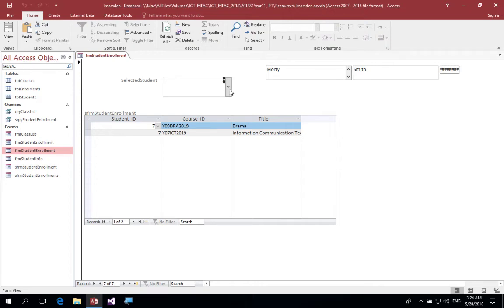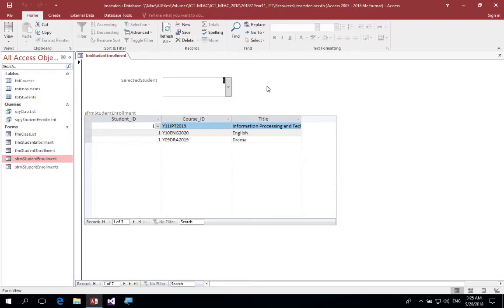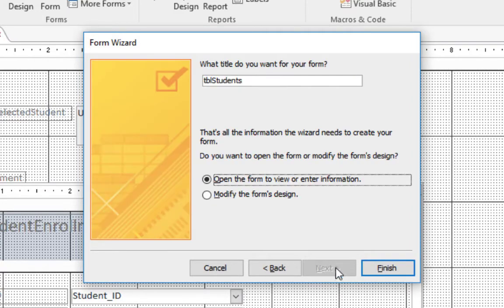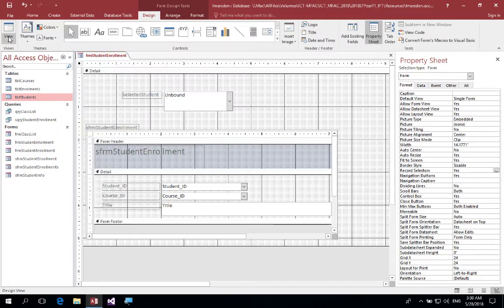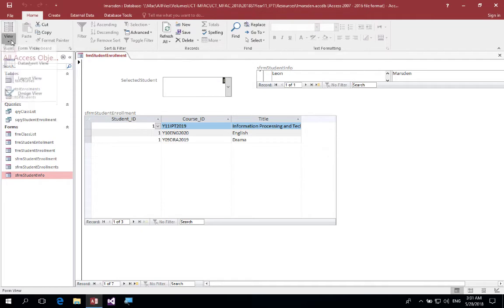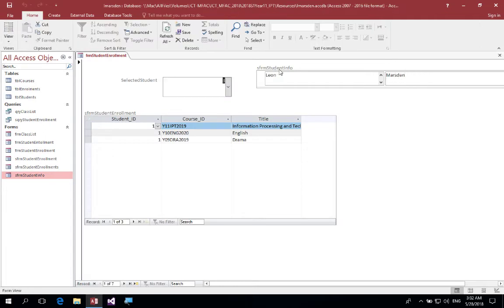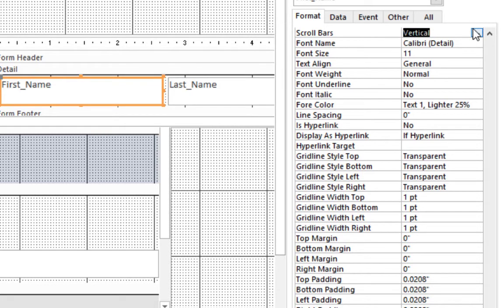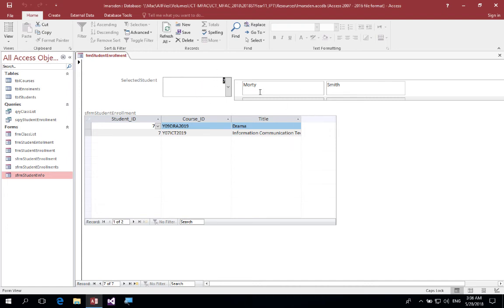MS Access - Multiple Subforms and form controlls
In this tutorial, we will be creating multiple subforms from an unbound lookup and managing the form controls. This tutorial is an extension of a previous tutorial (see details below).